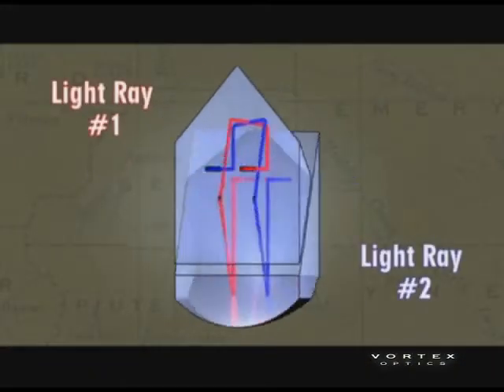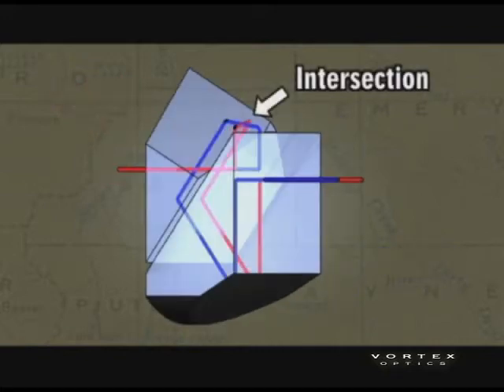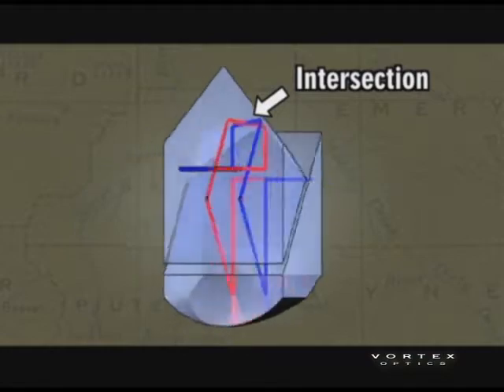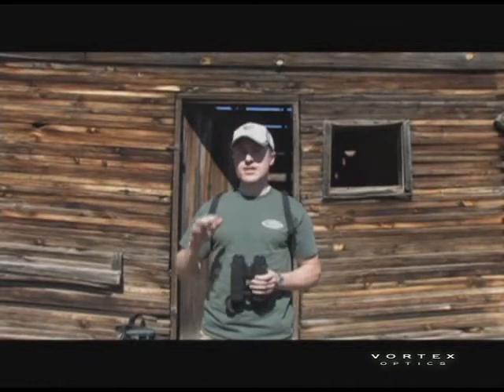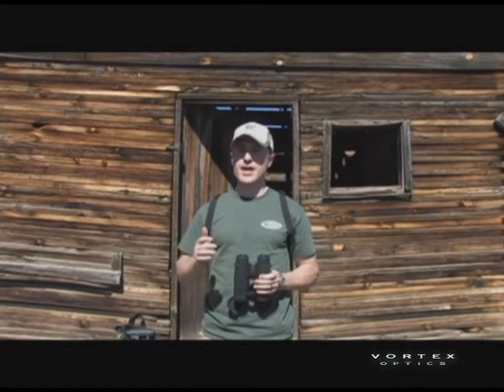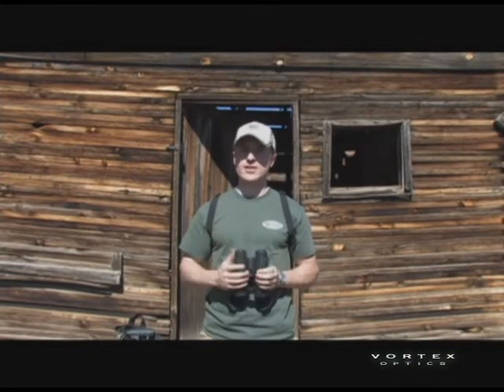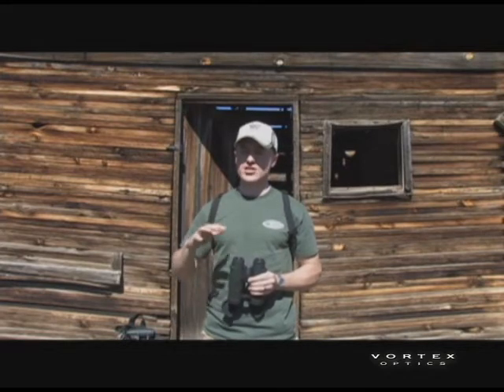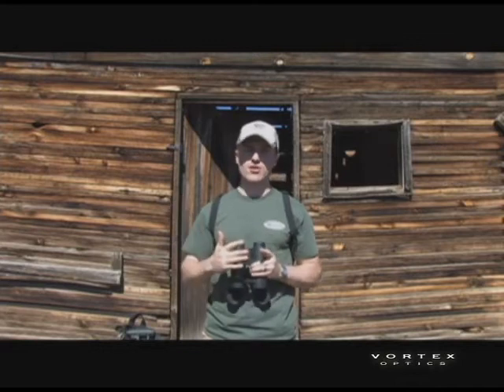Phase correction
What phase correction does and how it works.